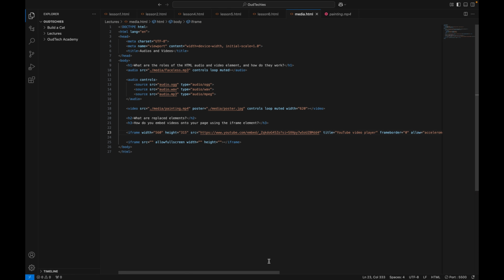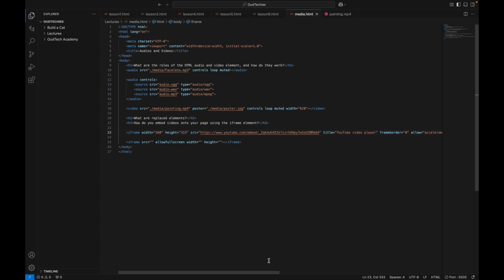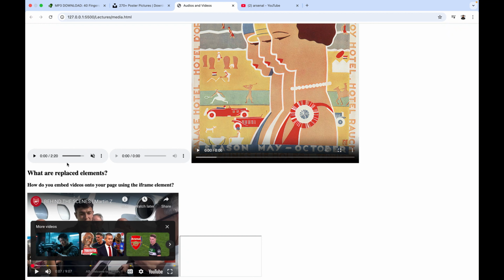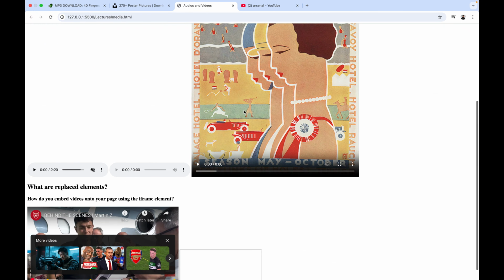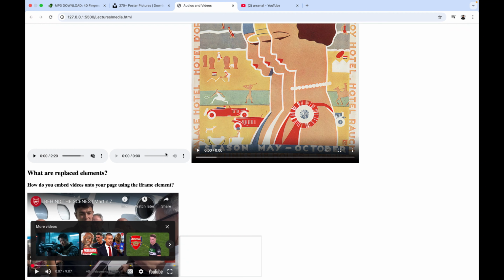Inline Vs Block Elements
What’s the difference between inline and block elements in HTML? 🤔
In this video, we’ll break down inline vs block elements with clear explanations and examples you can try yourself.

You’ll learn:
✅ What block elements are (and how they behave on a page)
✅ What inline elements are (and when to use them)
✅ Key differences between inline and block elements
✅ Practical coding examples to see them in action

By the end of this video, you’ll understand how these elements affect page structure and layout — a must-know for every beginner in web development.

👉 Perfect for HTML & CSS beginners looking to build strong foundations.